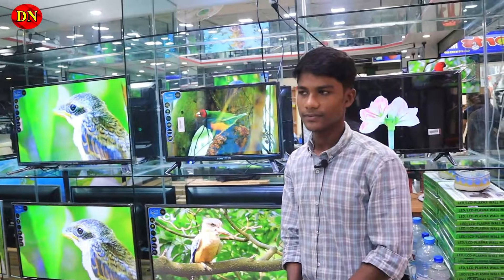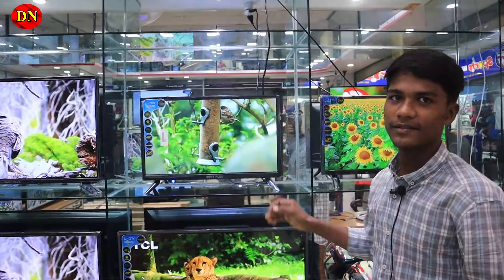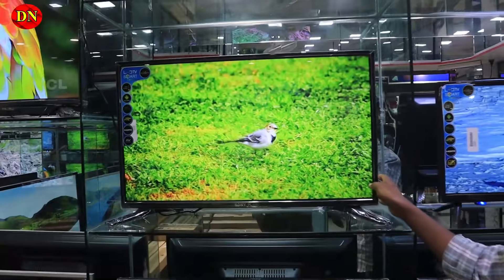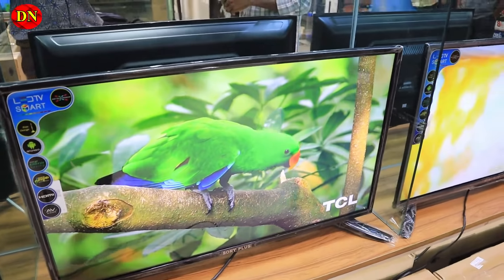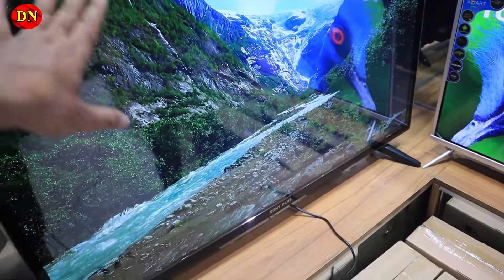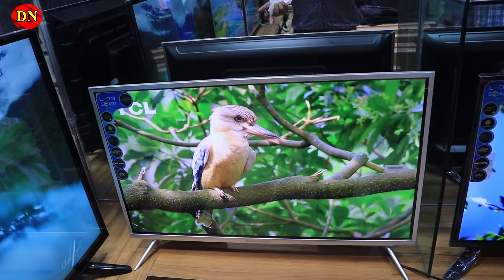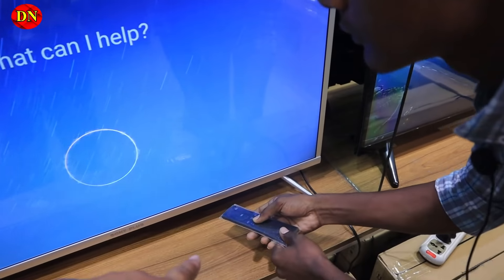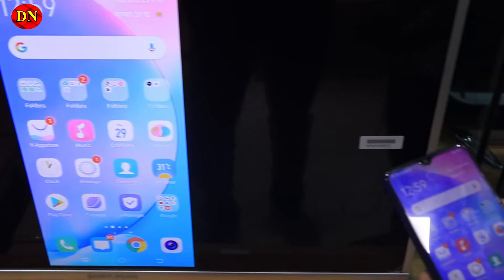মাত্র ৭৫০০ টাকায় টিভি || All Sony Plus TV price In Bd || দাম কমেছে আগের চেয়ে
Shop Address: Afroza Electronics
172, Ground Floor, Confidance Shopping Mall,
 Shahjadpur, Dhaka - 1212

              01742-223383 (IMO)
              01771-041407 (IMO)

Inbox our FB Page: shorturl.at/bES19